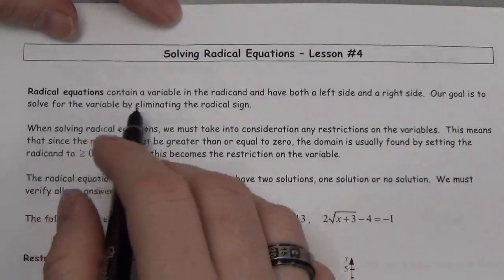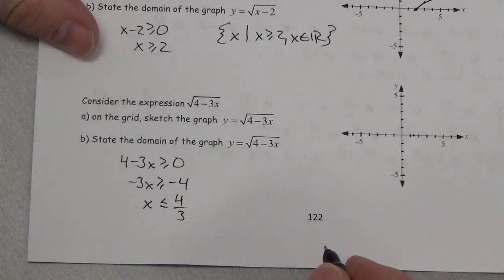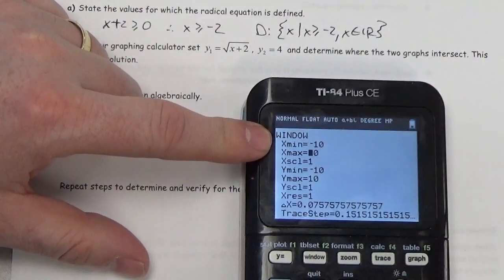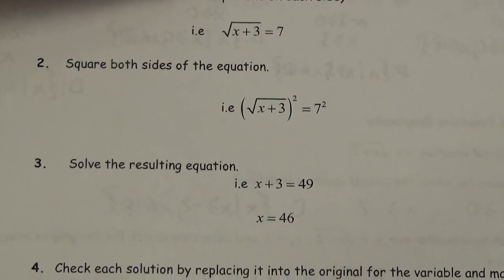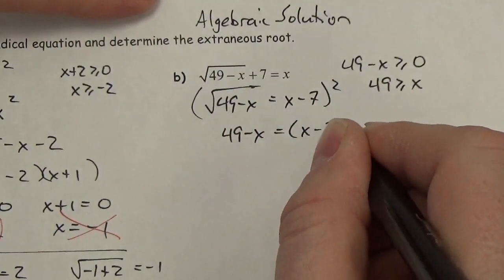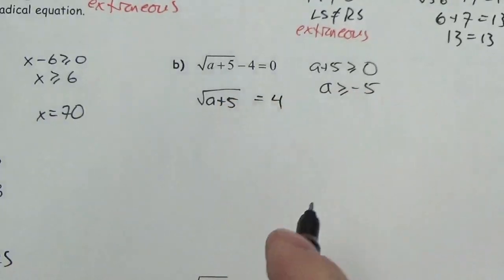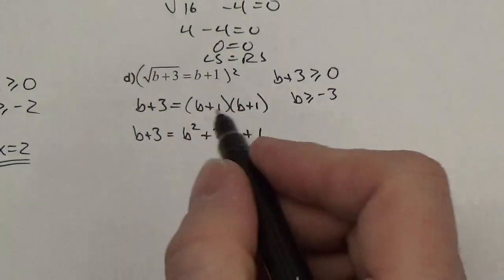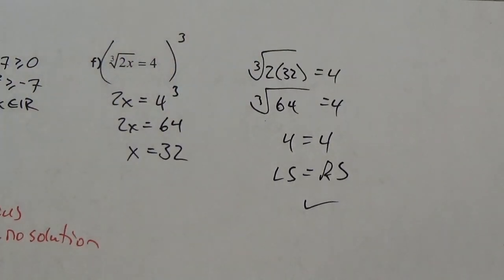Math 20 2 Solving Radical Equations Lesson